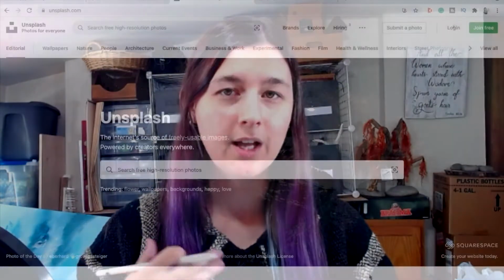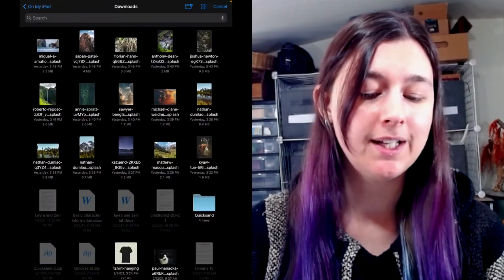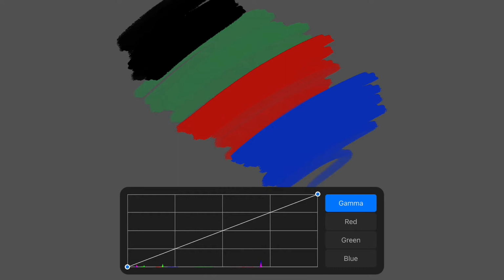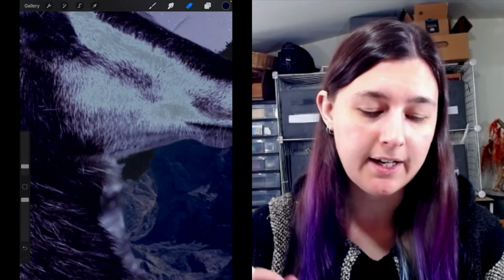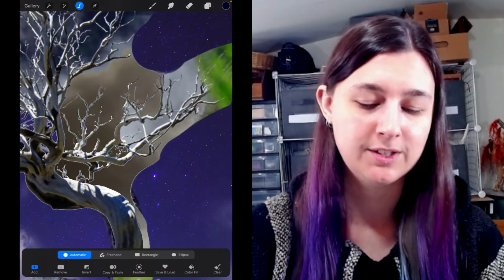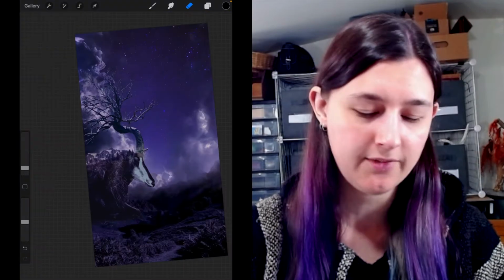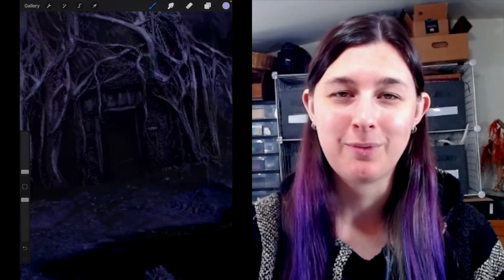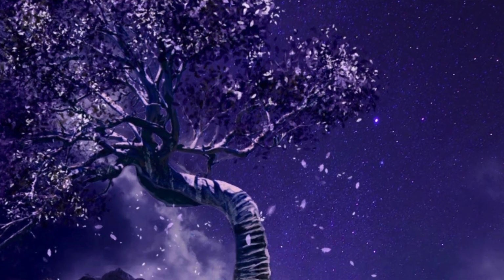Photobashing in Procreate | Photo Manipulation Techniques | Procreate Tutorial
Let's look at some techniques for photobashing in procreate on an iPad with an apple pencil. A photobash can also be referred to photo manipulation, photo compositing, or matte painting. We are going to talk about sourcing stock photos, removing backgrounds, using curves, color balance, and how to pull it all together with digital painting.

🍃  ABOUT SPARROW SPRINGS 🍃
Sara Ferrari is the owner and creator of Sparrow Springs. She started Sparrow Springs as a means to feed her art hobby but has grown to love creating and sharing her artwork as wall art and home decor. Youtube has become a more recent obsession with the desire to share the art process and experiment with new techniques. All the while, sometimes husband, child, and pets get roped into some of those things, and may occasionally have a presence on the channel.